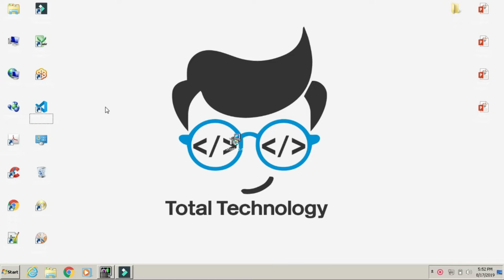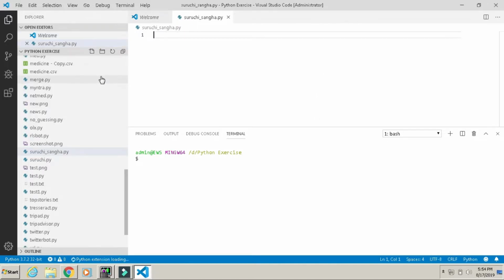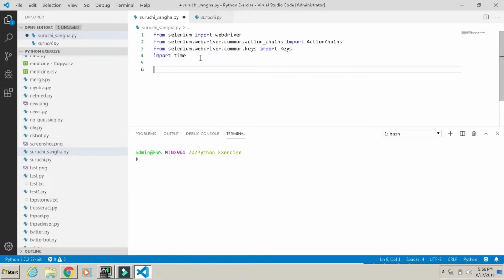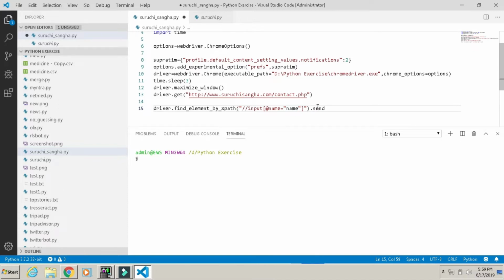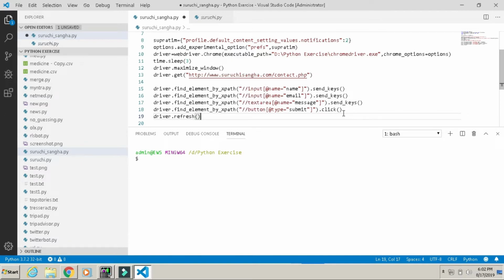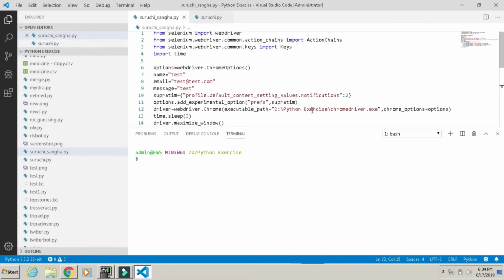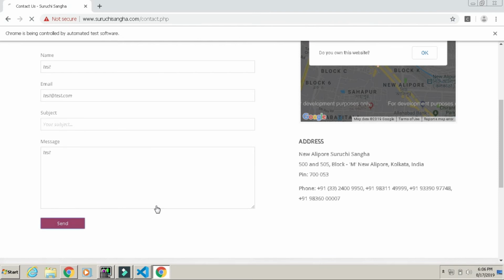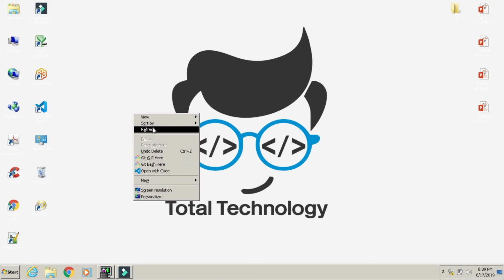Durga Puja 2019 | Suruchi Sangha | Unsecured site | Python Selenium